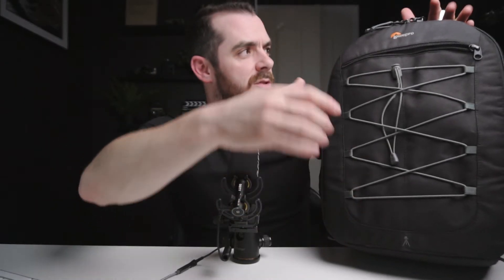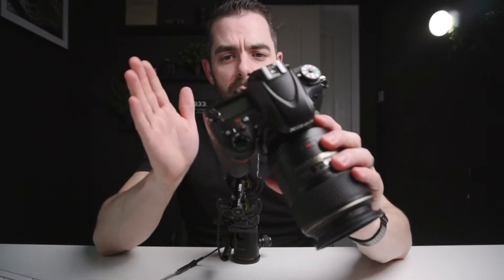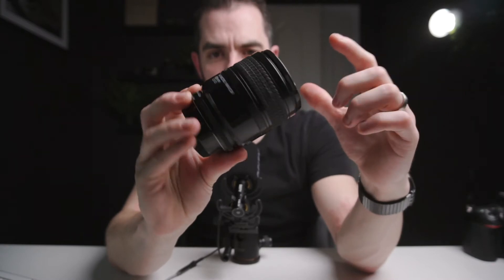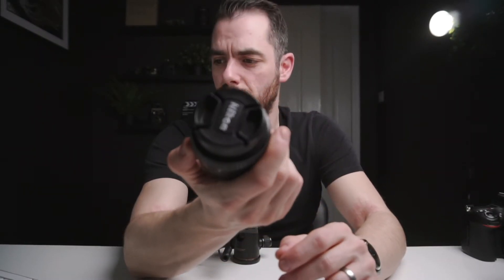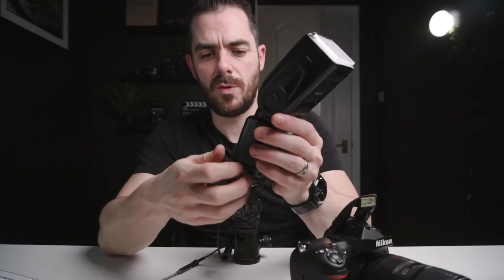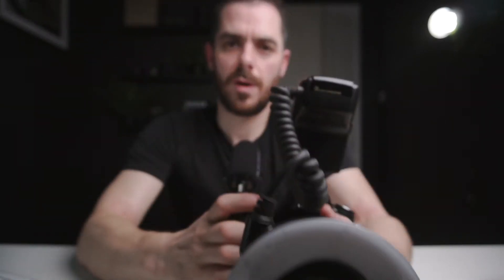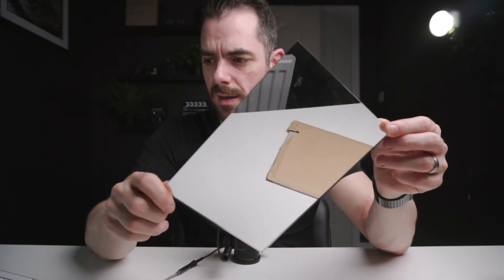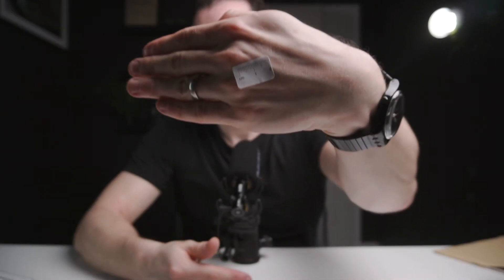Unlocking the Secrets: A Medical Photographer's Camera Bag Exposed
In this video I show you what is inside a medical photographers camera bag! This is the ultimate gear guide for medical photography.

Medical Photography Equipment:
Nikon D610
Nikon 105mm Macro
Nikon 60mm macro
Nikon 24mm Prime
Nikon SB910 Speedlight
Nissin Ring flash

Gear I use to make these videos:
30mm Lens
50mm Lens
Variable ND Filter
SD card
Camera cage
Camera Bag
Tripod Head